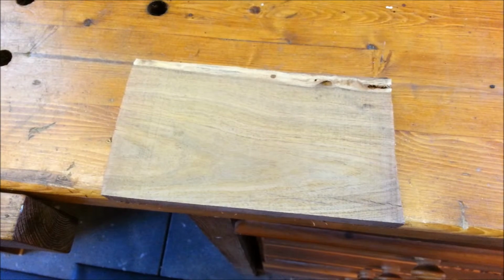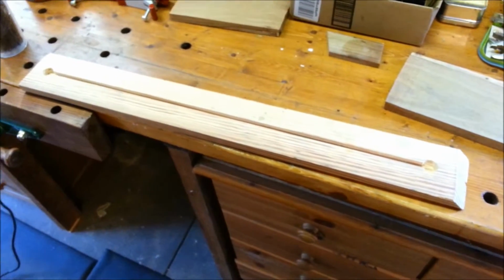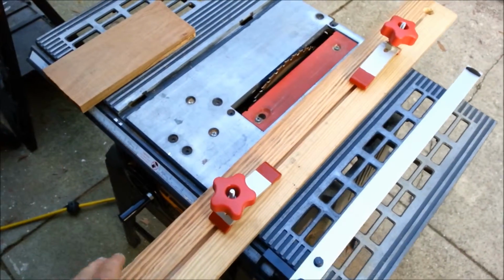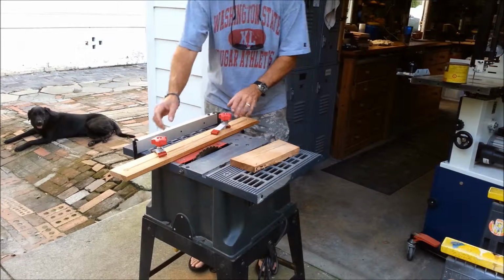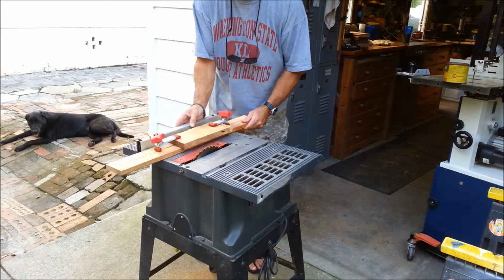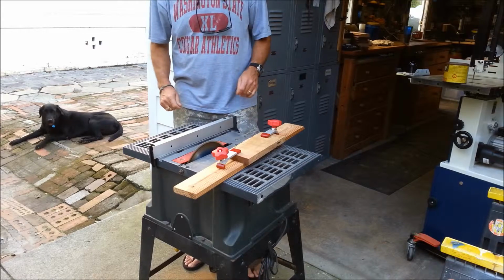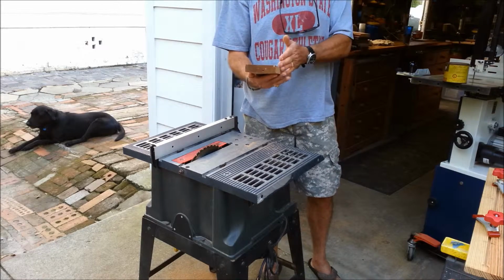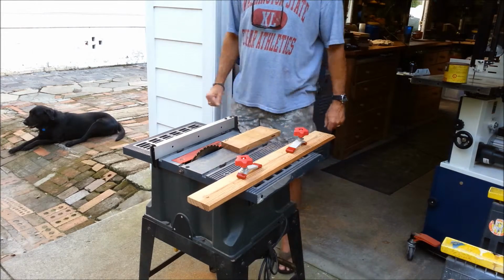001 Straightening Jig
Using a jig on table saw to establish straight edges on re-saw lumber